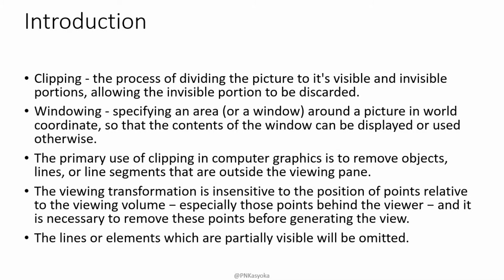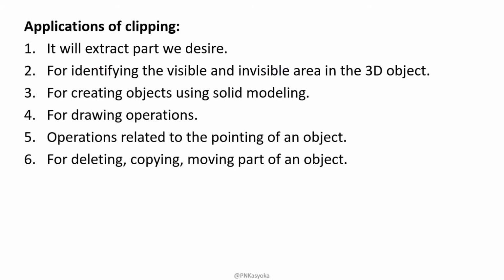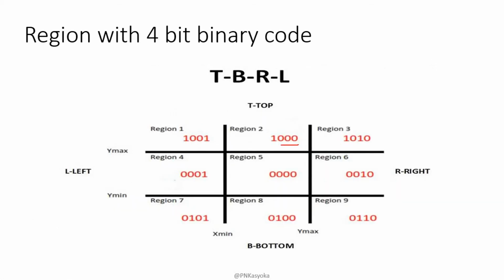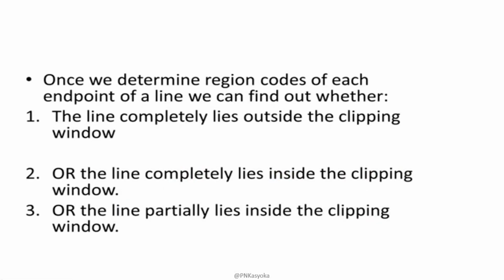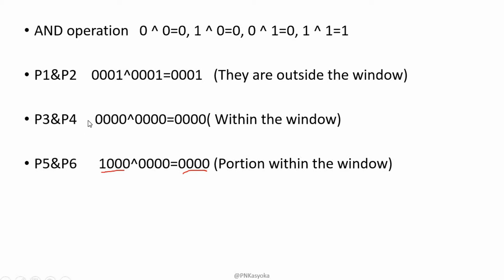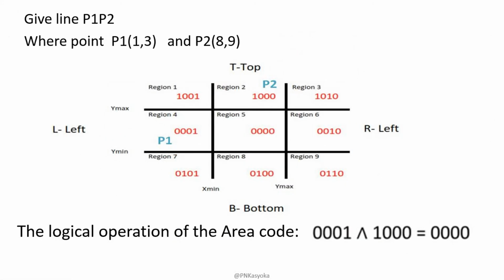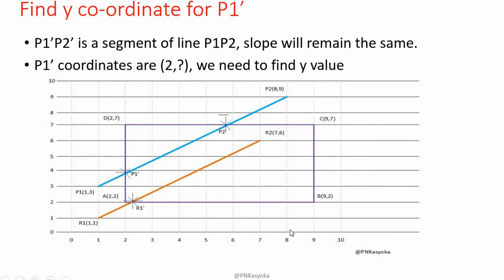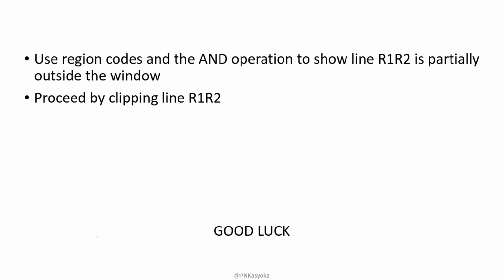How to perform windowing and clipping using SUTHERLAND ALGORITHM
Simple tutorial on Clipping and Windowing(Line clipping) using Cohen Sutherland Algorithm

Machine language
programming basic
HTML
CSS
OpenGl programming
Variables
Variable identifiers
Data Types
Printf
Constants
Return Statement
Control structures in programming
If Statements
Switch Statements
Structs
While Loops
For Loops
Nested Loops
Memory Addresses
Pointers
Dereferencing Pointers
Writing Files
Reading Files